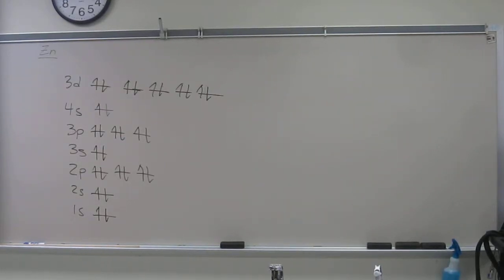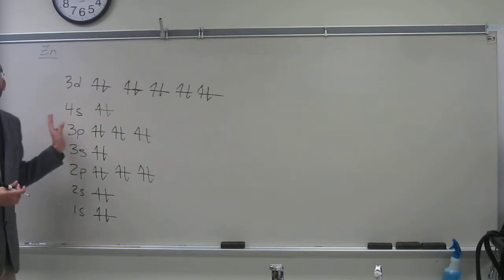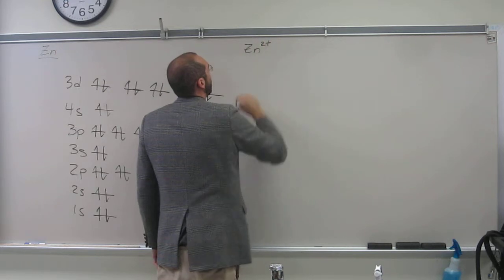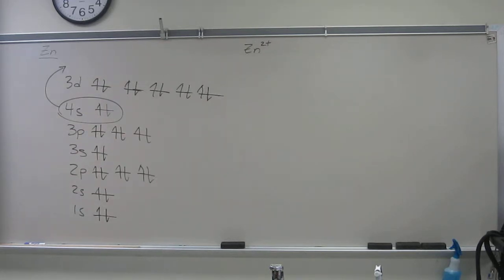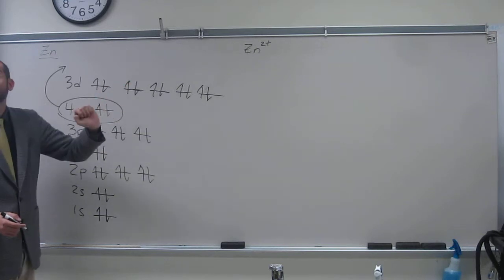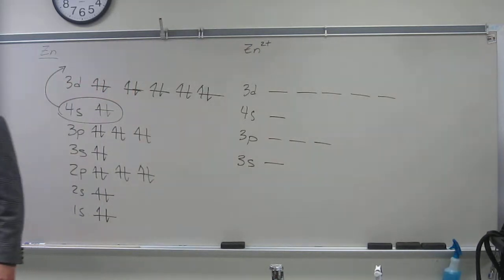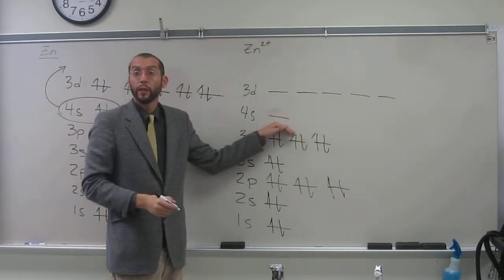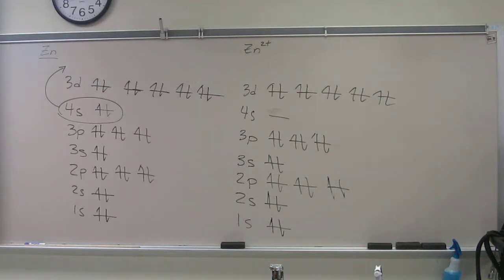Predicting Ions of Atoms with Filled d-shells - Zinc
For Zinc:
a) Draw it's electron diagram.
b) Predict an ion for zinc.
c) Draw the electron diagram of the depicted ion.